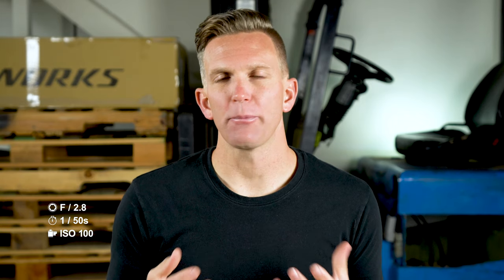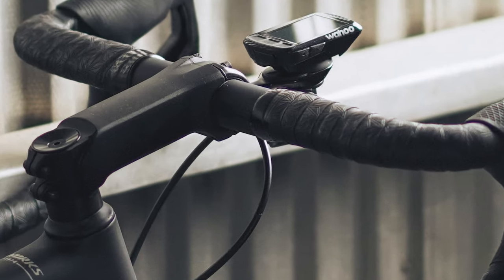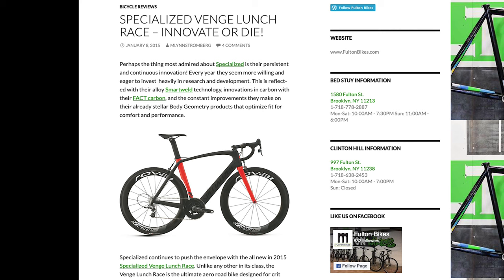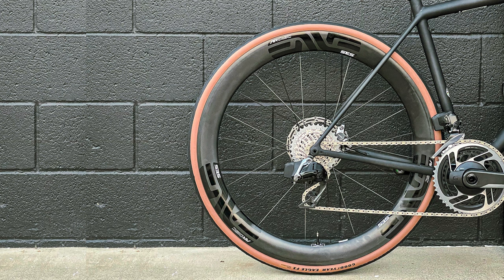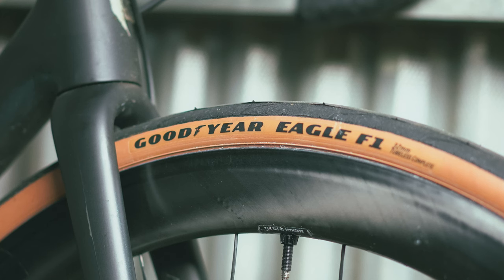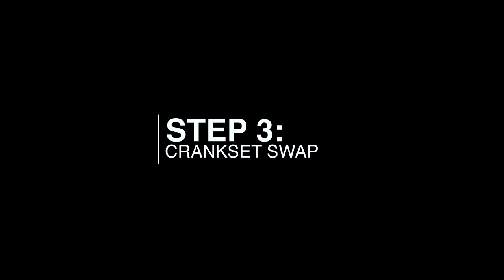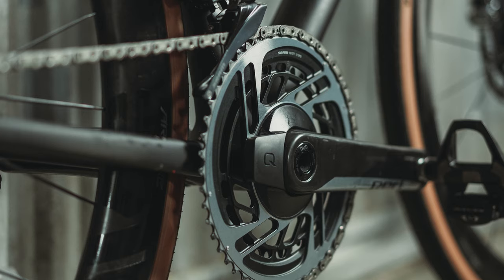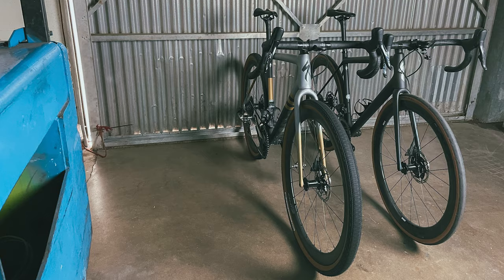Dream Bike Build: Specialized S-Works Aethos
We took a stock S-Works Aethos and made a few, tasteful modifications.

Gear I’m Riding and Into (updated 10/2023) ↓↓↓
Tires- Vittoria Corsa Pros
Tires- Continental GP5000 S TR
Sealant- Orange Sealed
Drink Mix
Recovery Drink
Road Bike- Tarmac SL8
Road Bike- Tarmac SL7
Gravel Bike- Crux
MTB Bike- Epic Evo
All-Around Helmet- Prevail 3
Road Helmet- Evade 3
Road Shoes, SW7 Lace
Gravel Shoes, Recon Lace
Road Wheels- Enve 4.5
Gravel Wheels- Reserve 40|44
Wheels- Fillmore Valves
Computer- Wahoo ELMNT Bolt
Pro Stealth Saddle

0:00 Intro
0:19 What is the Aethos?
1:08 Aethos: Skunkworks Project
2:11 Step 1: Wheelset Swap
3:10 Step 1.5: Tire Swap
3:55 Step 2: Stem Swap
4:40 Step 3: Crankset Swap
5:15 Step 4: Saddle Swap
5:45 Aethos or Crux?